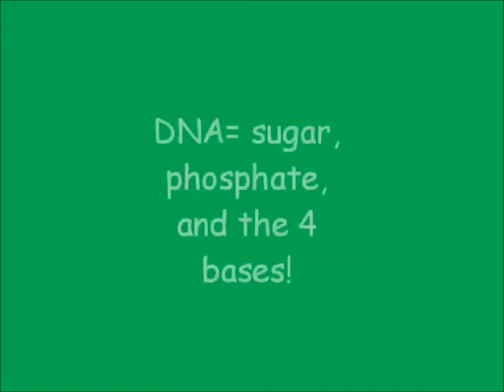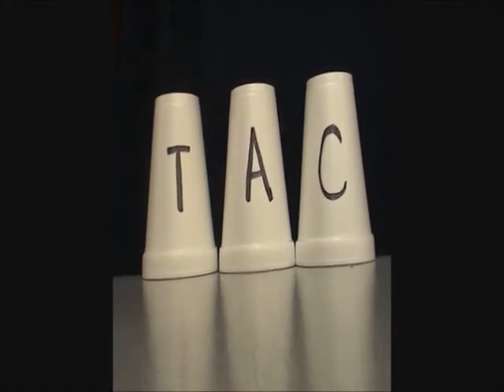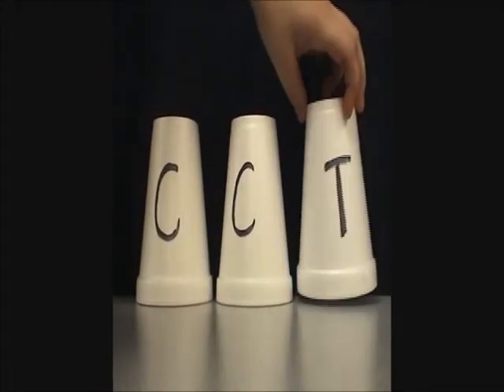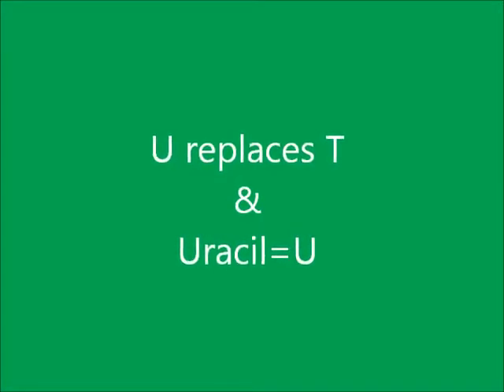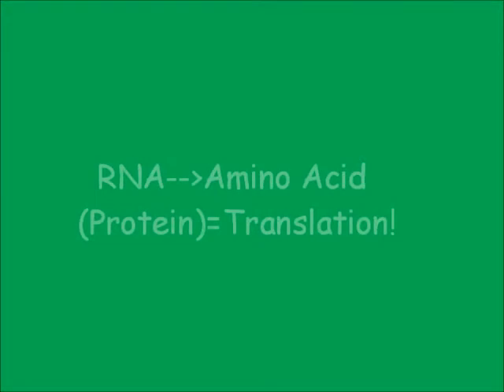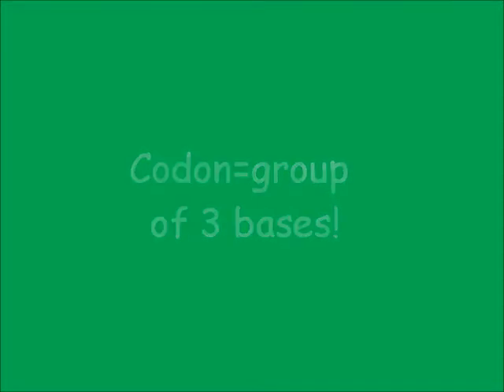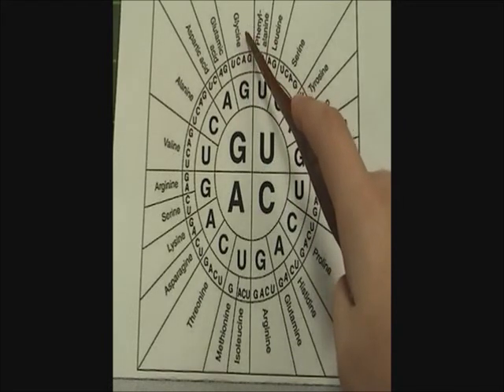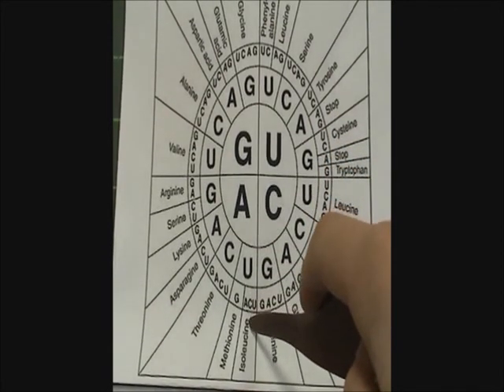Protein Synthesis VNT